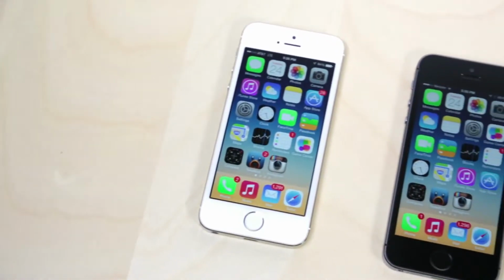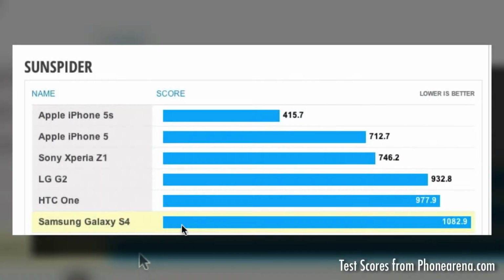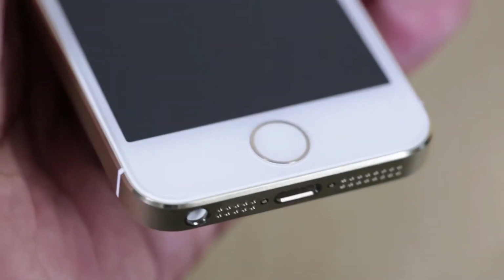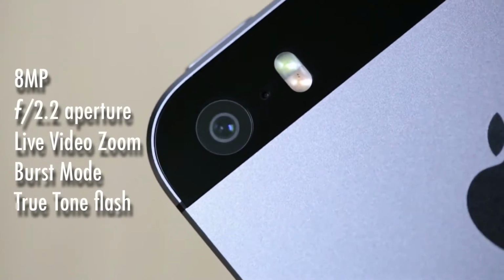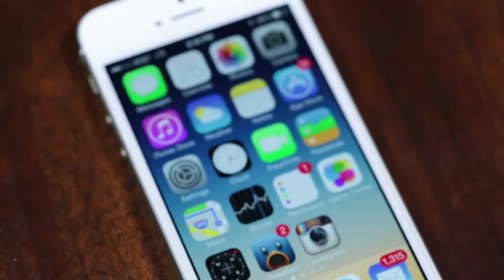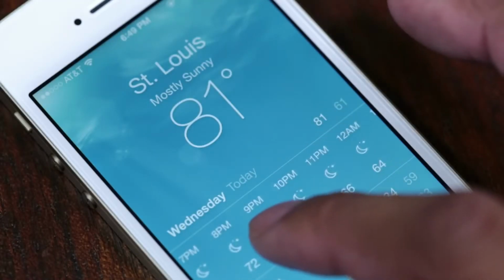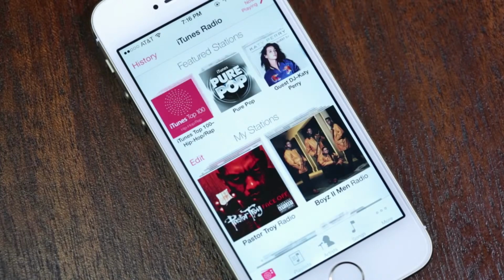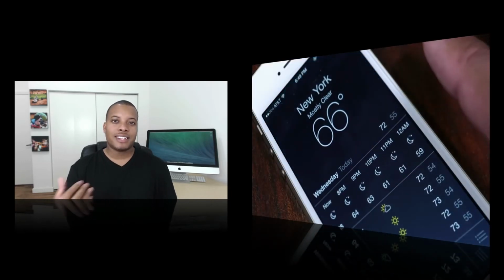iPhone 5s Review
You want to save some bucks?
Buy your new iPhone from:
iPhone 5s 64GB (Space Gray, Unlocked)
iPhone 5s 64GB (Gold, Unlocked)